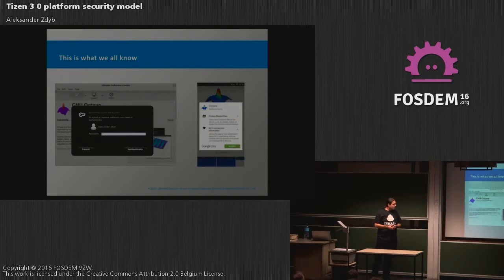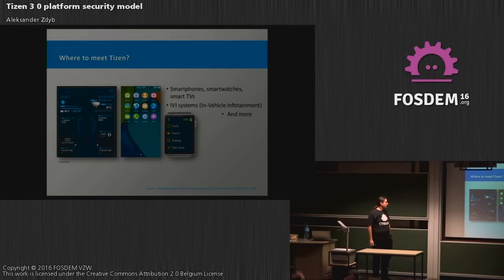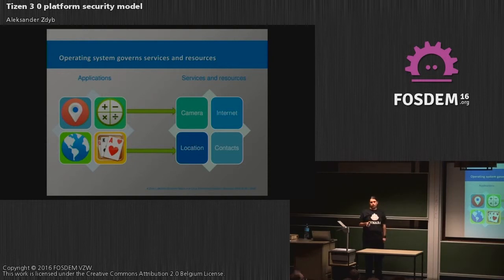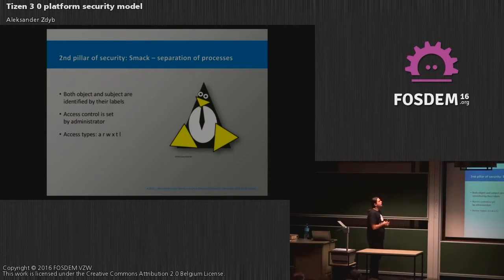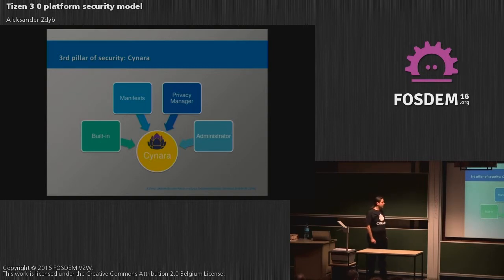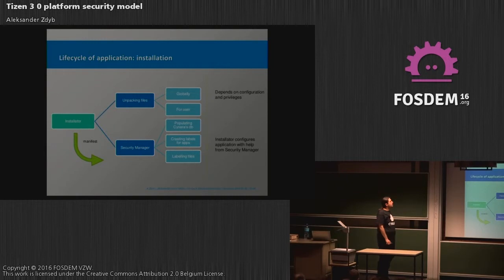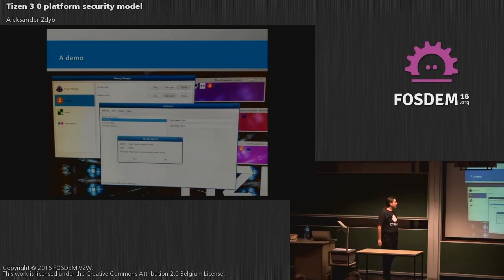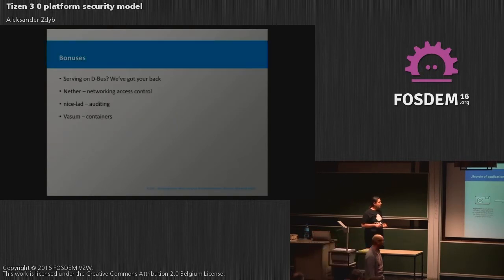FOSDEM 2016 - H1309 - Tizen 3 0 Platform Security Model